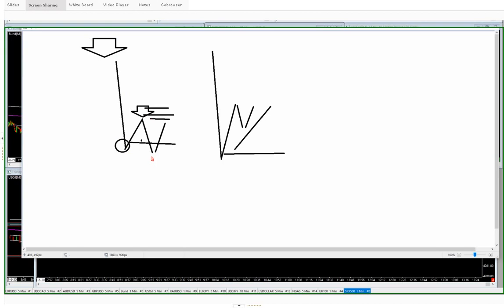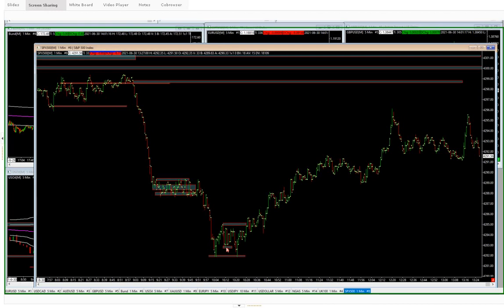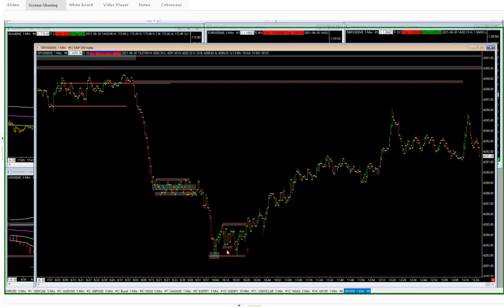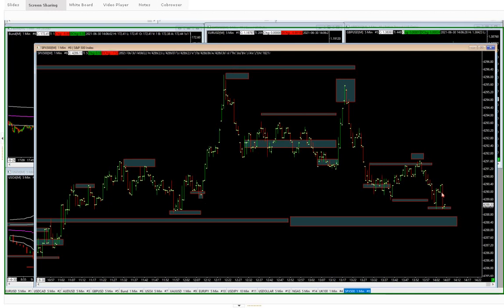"Identifying a Lean"...Finished Auctions